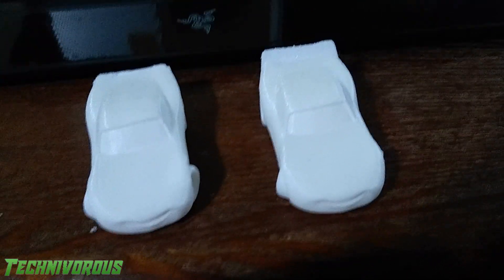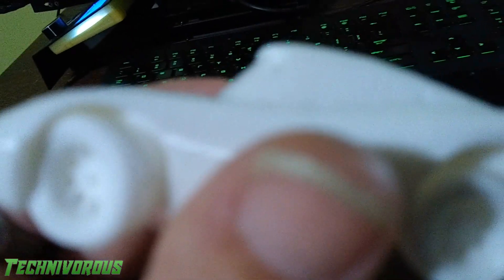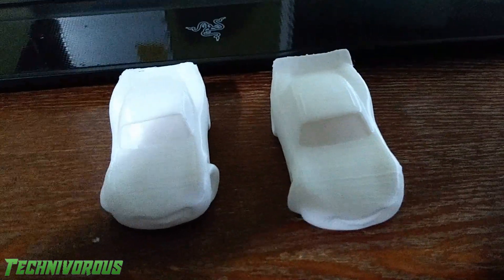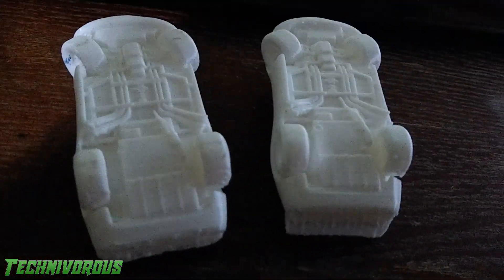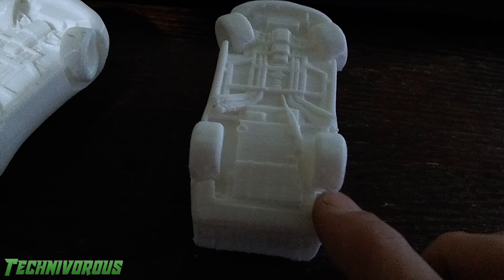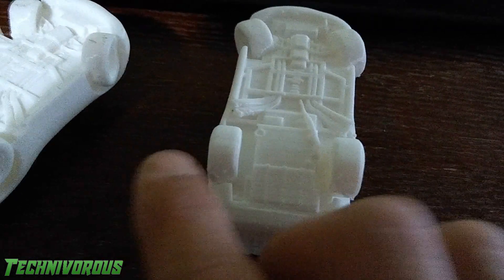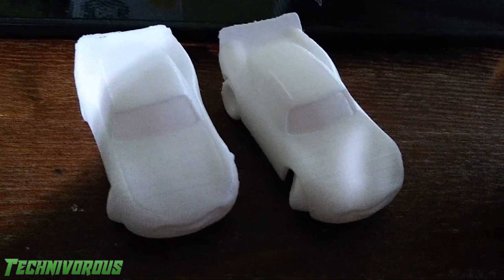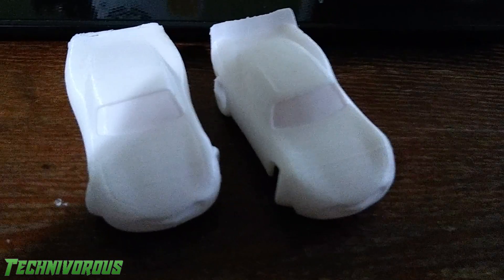Magic Numbers and the Incredible improvement they provide! - 3D Printing 101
If you are into 3D Printing you MUST SEE this video!

In my 3D Printing 101 playlist you will learn:
-Different types of filament
-How to change filament
-How to tell whats what on your printer
-How to dive into the 3d printer software(marlin)
-How to make your own boot screen for the printer display
-How to use Cura Slicer
-Where to find good models for printing
-How to use magic numbers in 3D Printing
-Basic 3D Printing lingo
-How to set up Octoprint to monitor your printer remotely
* AND MUCH MORE TO COME!

Technivore is about all things tech. It's for geeks who love to code, And for makers who love to build. It's for people who are curious about Raspberry Pi's. And 3D printers. And game making. Prety much anything Tech!

(I have kids, and the're technivores too, plus they eat real food!)

Technivorous
902 n Hughes

Technivorous out!